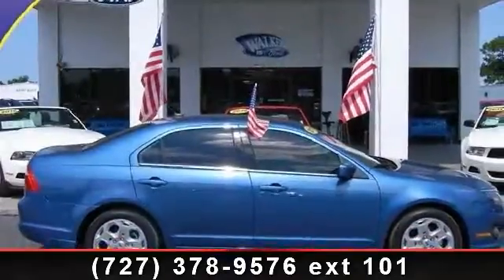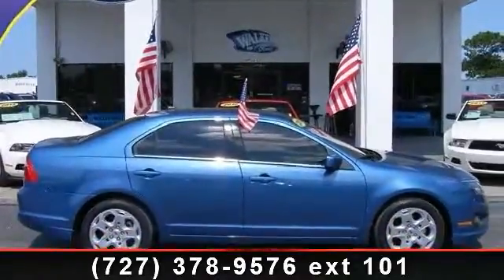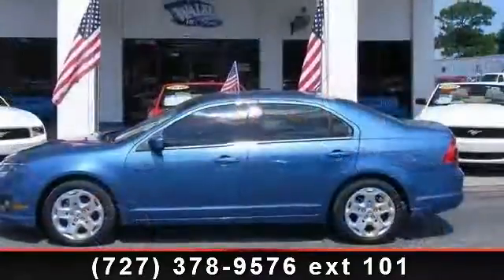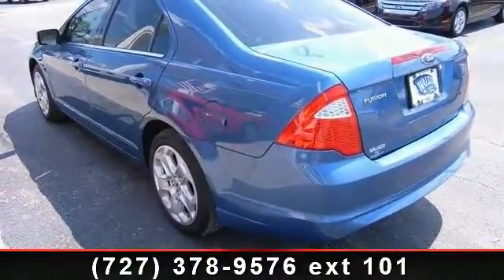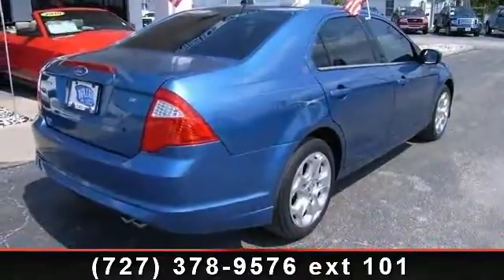2010 Ford Fusion - Walker Ford - Clearwater, FL 33764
Awesome!!! It just doesn't get any better!! This 2010 Fusion SE is simply terrific in every aspect. One of the finest cars around, you won't believe what you get for the money. CARFAX 1 owner and buyback guarantee... Safety Features Include: ABS, Traction control, Curtain airbags, Passenger Airbag, Front fog/driving lights...Other features include: Power locks, Power windows, Air conditioning, Cruise control, Audio controls on steering wheel...